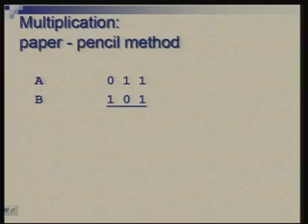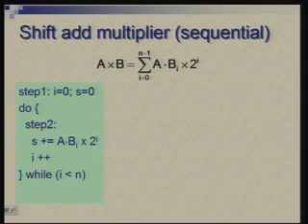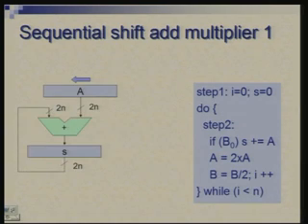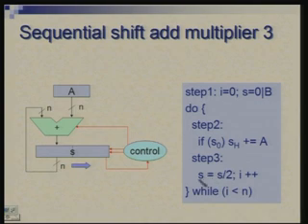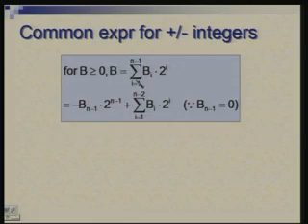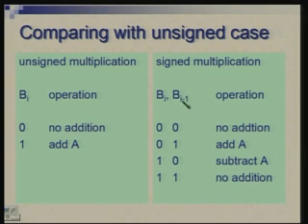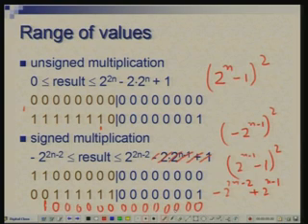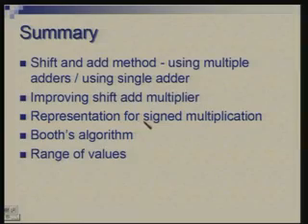Lecture -13 Multiplier Design